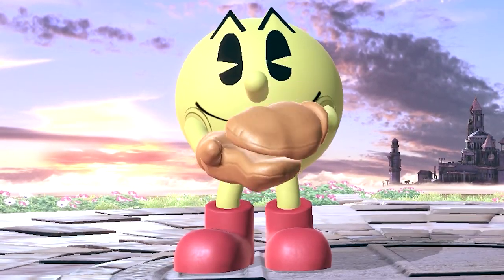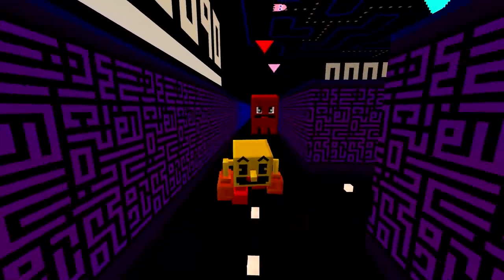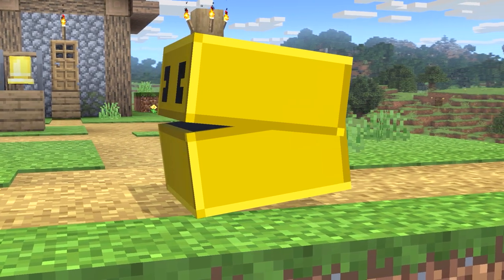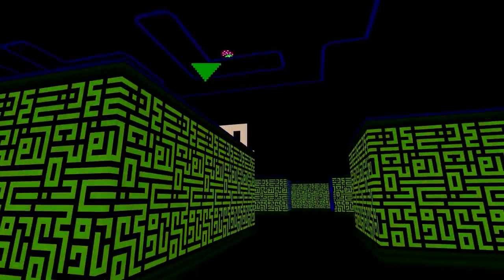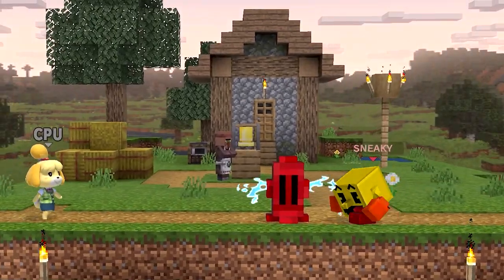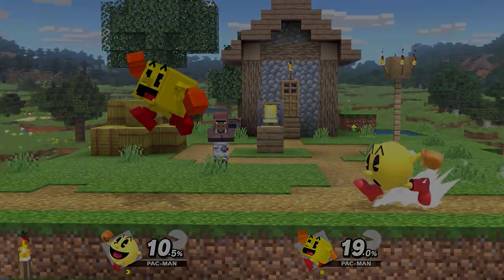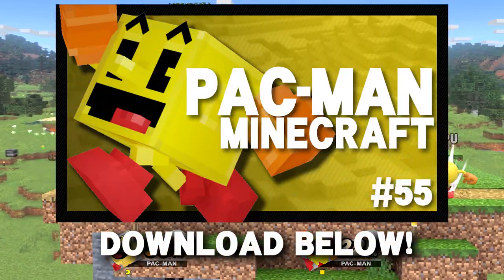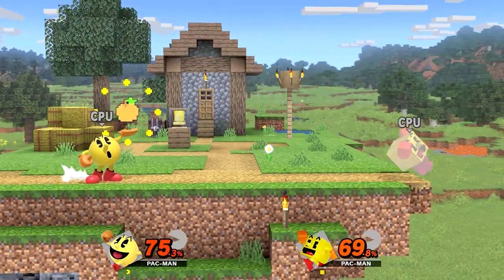MINECRAFT PAC-MAN JOINS SMASH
THE PAC IS BACK... AND BLOCKIER THAN EVER!

PAC-MAN from Minecraft: Bedrock Edition - PAC-MAN DLC joins Smash Ultimate!

This mod replaces Pac-Man and his Hydrant with Minecraft versions, also includes Creeper Ghosts, Minecraft Sign & Steve and Alex fairies!

You can find the mod over at GameBanana here: N/A
Chapters:
0:00 Start
0:15 Pac-Man
0:43 Classic Pac-Man
1:00 Ghost
1:19 Hydrant
1:35 Fairy
1:50 Victory Screens
2:19 Conclusion
Music (In Order):
Pac-Man's Park / Block Plaza - Super Smash Bros. Ultimate
[GBA Mix] Pac-Man Arrangement Music - 06 - Toy Box World
Pac-Man Vs. DS - Title Screen
Halland / Dalarna - Super Smash Bros. Ultimate

Credits:
Mr. Sneaky: Modeling, UI, Effects & Screenshots
LuckyMiyukin: Victory Theme
Mojang: Original Model Inspiration
Usage of this mod in videos and public mod packs are allowed with credit
Editing this mod's assets is also allowed, with credit included